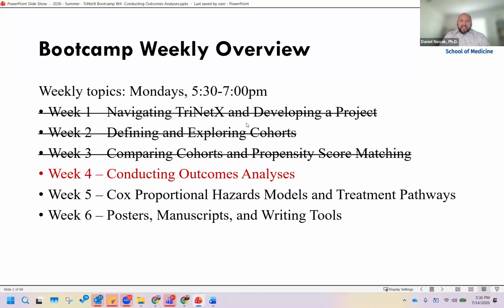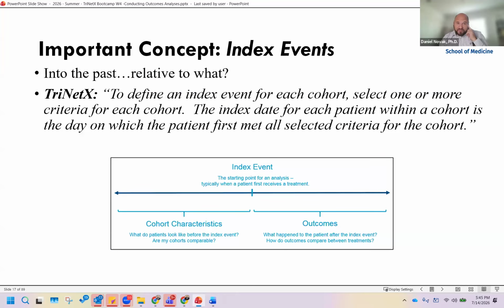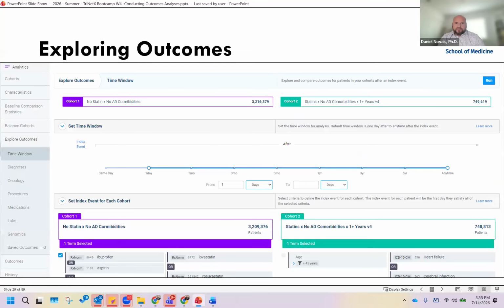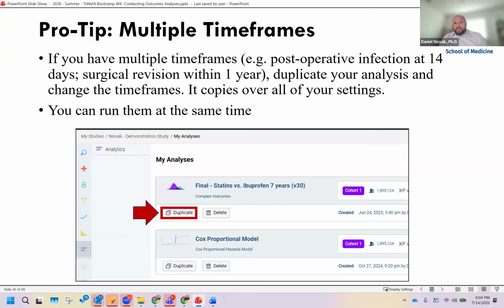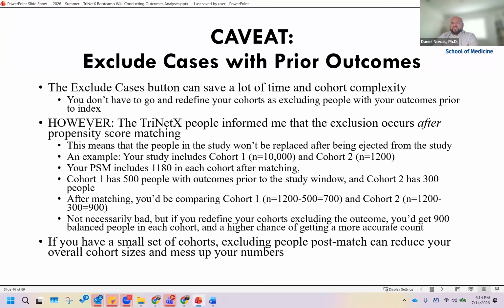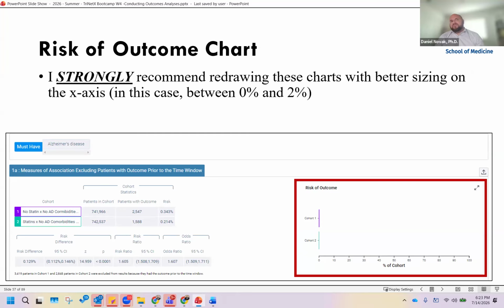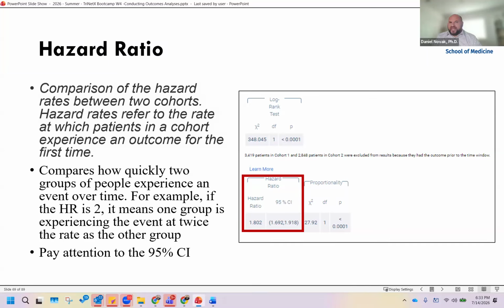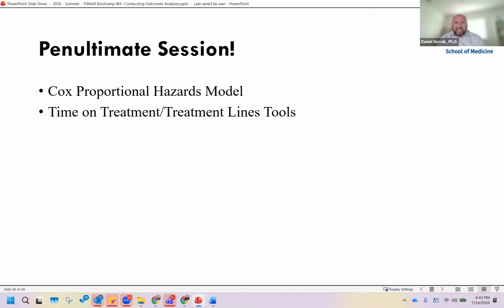UCR SOM - TriNetX Summer Bootcamp 2026, Week 4 – Conducting Outcomes Analyses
Outcomes Analysis Boot Camp Session
Daniel Novak, director of student scholarly activities at the University of California Riverside School of Medicine, led the fourth session of the TriNetXSummer Boot Camp 2025, focusing on conducting outcomes analyses. The session covered statistical tests, data navigation in Trinetic, and the importance of propensity score matching to reduce confounders.
Index Events and Propensity Matching
Daniel explained the concept of index events and characteristics windows in TriNetX, emphasizing their importance for studying disease progression and correlations. He discussed the use of propensity score matching to balance cohorts and control for confounding variables, highlighting its necessity for accurate causal inference. Daniel also demonstrated how to use TriNetX' baseline comparison statistics tool to assess the need for propensity score matching, showing a significant difference between two groups before matching and a much higher overlap after matching.
Outcome Exploration and Analysis Tool
Daniel explained the concept of exploring outcomes, a useful feature for identifying potential confounders and ensuring enough participants for analysis. He demonstrated how to use the tool to compare diagnoses, procedures, medications, and labs between cohorts, emphasizing its role in avoiding rare outcomes and adding relevant codes to studies. Daniel also highlighted the importance of saving starred outcomes for final analysis and discussed the process of running outcome statistics after selecting covariates and outcomes. He concluded by urging attendees to make informed decisions for the best analysis possible.
Propensity Score Matching Explained
Daniel discussed the decision to use propensity score matching (PSM) in statistical analyses, explaining its purpose and when it is necessary. He emphasized that PSM helps reduce random variation and controls for confounders, leading to more accurate results. Daniel clarified misconceptions about PSM, such as the belief that it reduces cohort size or that non-significant results after PSM should be reported instead of using matched results. He stressed that PSM is crucial for ensuring the validity of study findings and that any change in statistical significance after PSM indicates the presence of confounding factors.
Optimal Study Timeframe in Research
Daniel discussed the importance of using propensity score matching (PSM) in scientific research, emphasizing that it should be a theory-driven approach rather than a random exercise. He explained that selecting the appropriate timeframe for a study is crucial, as longer timeframes may dilute the relationship between the event and outcomes due to factors like aging and changing standards of care, while shorter timeframes might miss significant outcomes. Daniel suggested considering the type of disease or condition, existing research, and using tools like the Kaplan-Meier curve to determine the optimal study timeframe.
Efficient Timeframe Analysis Strategies
Daniel explained how to set up and run multiple timeframes in an analysis, emphasizing the efficiency of duplicating the analysis and adjusting the timeframe rather than recalculating. He discussed the importance of making decisions about index events, outcomes (whether to pool or use individual outcomes), and excluding cases with prior outcomes. Daniel highlighted the trade-offs between single and pooled outcomes, noting that pooled outcomes can confuse analysis but may be necessary for certain research questions. He also stressed the significance of the "Exclude Cases with Prior Outcomes" checkbox in refining the study population.
Propensity Score Matching Case Exclusions
Daniel explained the implications of excluding cases with prior outcomes before or after propensity score matching. He highlighted that excluding cases post-matching can reduce cohort sizes and affect statistical power, particularly for small cohorts. Daniel suggested considering whether to exclude cases in outcomes or cohort definitions by assessing the impact on cohort sizes and statistical power. He also discussed the importance of making these decisions early in the study design process.
Propensity Score Matching Techniques
Daniel explained the concept of propensity score matching, highlighting its importance in balancing groups for research analysis. He demonstrated how matching reduces statistical differences between groups, making the data more reliable. Daniel also discussed various measures of association, including risk difference, risk ratio, odds ratio, and hazard ratio, explaining their uses and interpretations. He emphasized the importance of reporting 95% confidence intervals to assess the reliability of results.